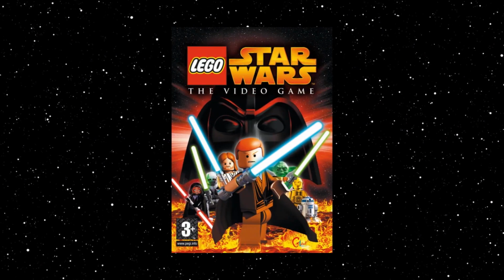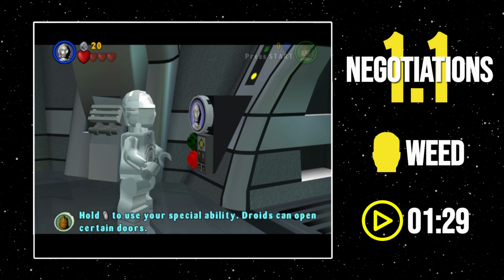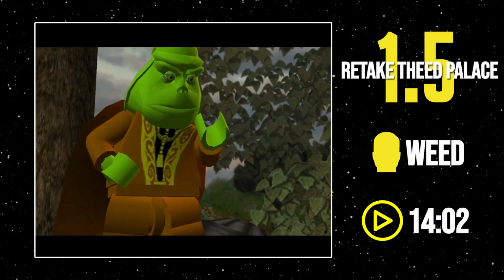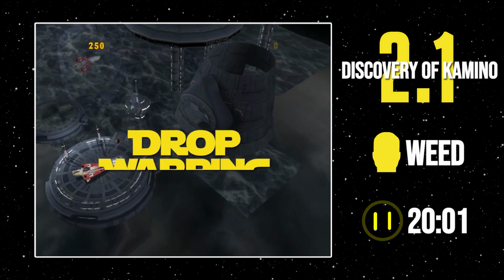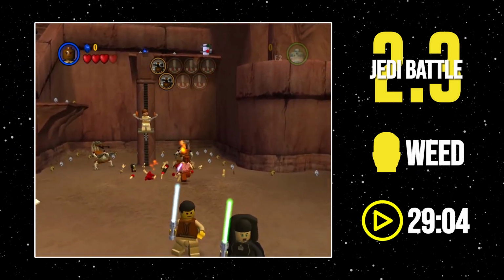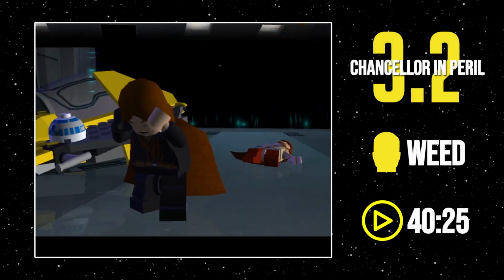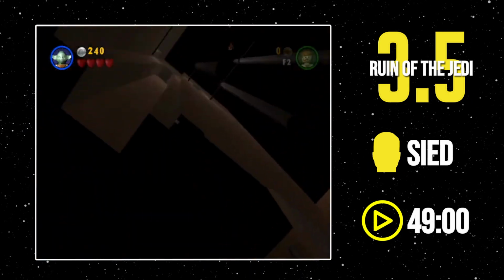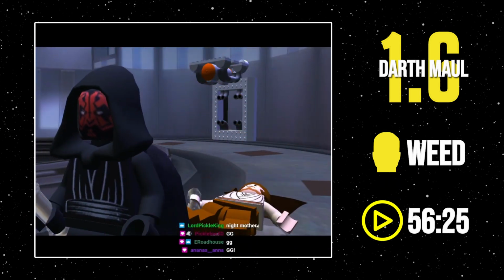How Lego Star Wars is Beaten in Under an Hour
In this video I will breakdown how the childhood classic Lego Star Wars: The Video Game can be beaten in under an hour.

TIME STAMPS
0:00 Intro
2:39 1-1 Negotiations
4:11 1-2 Invasion of Naboo
6:16 1-3 Escape from Naboo
6:54 1-4 Mos Espa Podrace
7:05 1-5 Retake Theed Palace
9:55 2-1 Discovery of Kamino
11:49 2-2 Droid Factory
13:19 2-3 Jedi Battle
15:07 2-4 Gunship Cavalry
15:44 2-5 Count Dooku
16:31 3-1 Battle Over Corruscant
16:53 3-2 Chancellor in Peril
18:15 3-3 General Grevious
18:42 3-4 Defense of Kashyyk
20:00 3-5 Ruin of the Jedi
21:00 3-6 Darth Vader
21:40 1-6 Darth Maul